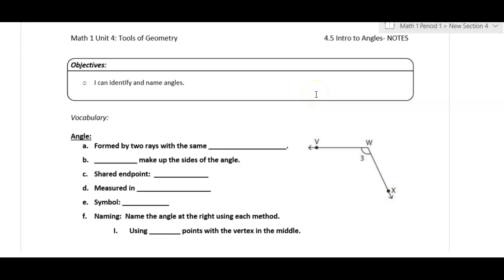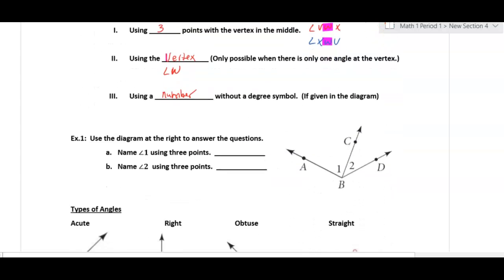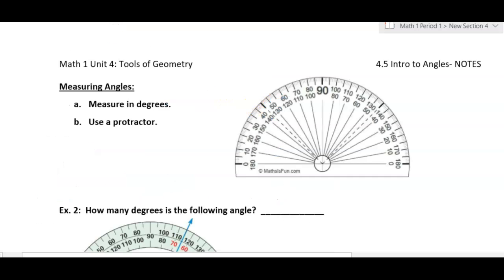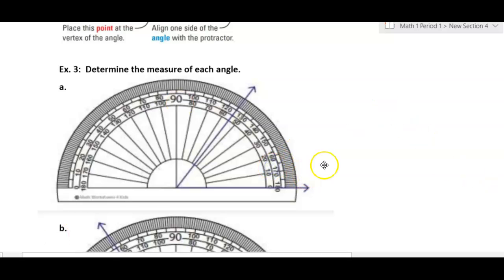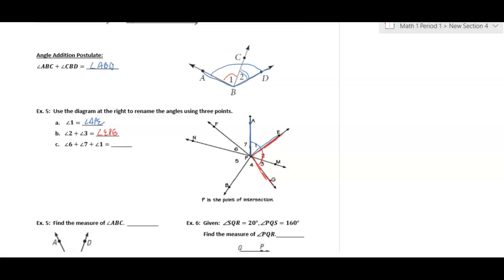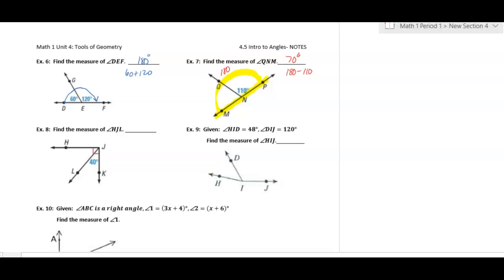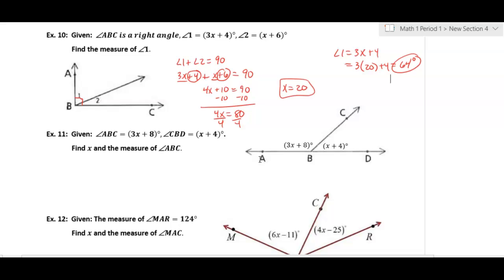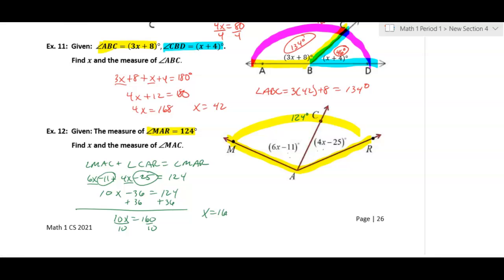Lesson 4.5 Notes Video